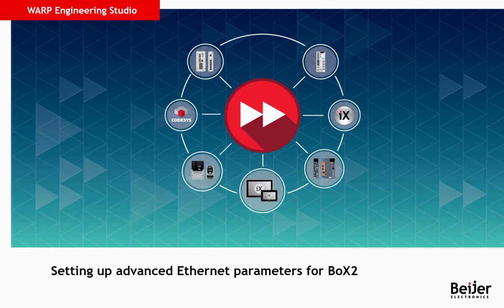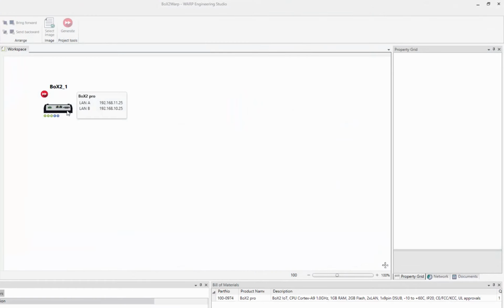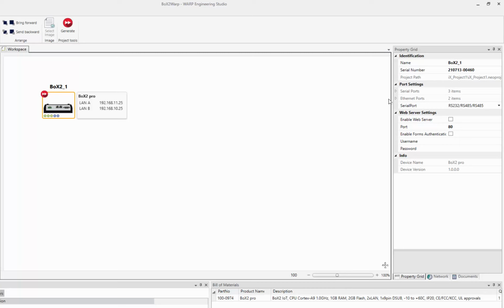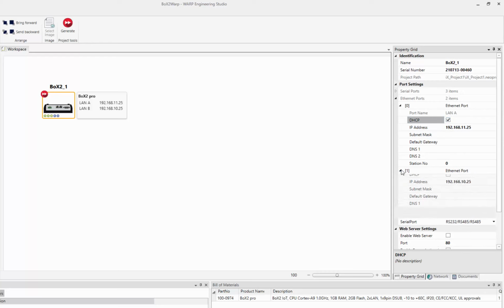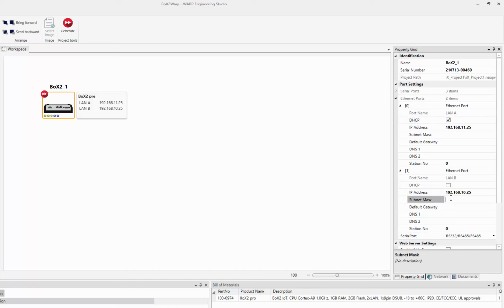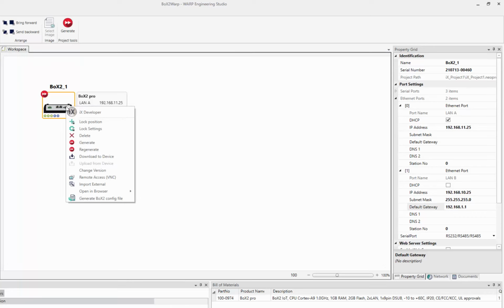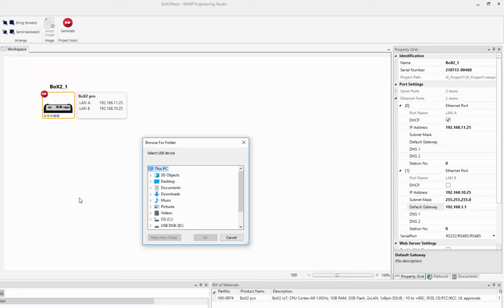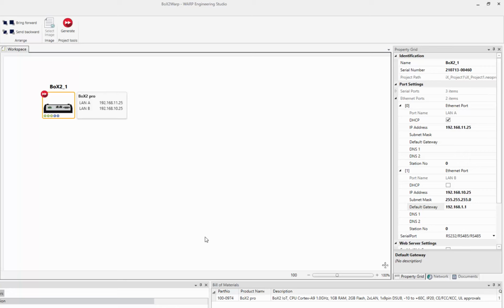Setting up advanced Ethernet parameters for BoX2 – Video 5 by Beijer Electronics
Voice-over version. This tutorial shows how you configure advanced Ethernet parameters such as DHCP, Gateway and DNS addresses for a BoX2 device. Configuration of these parameters may be necessary when you connect BoX2 device to clouds, Internet, factory networks, etc.